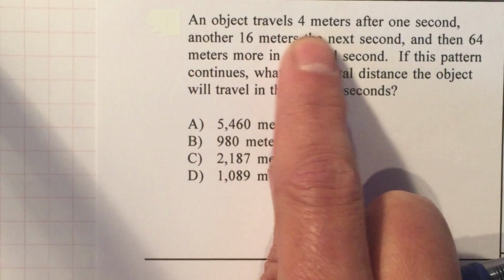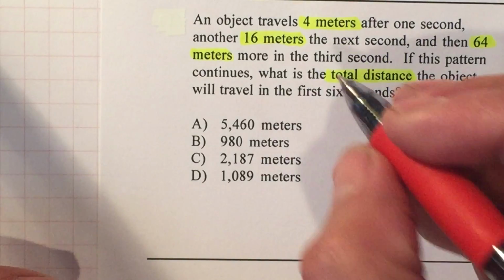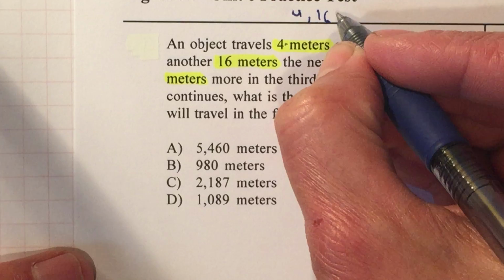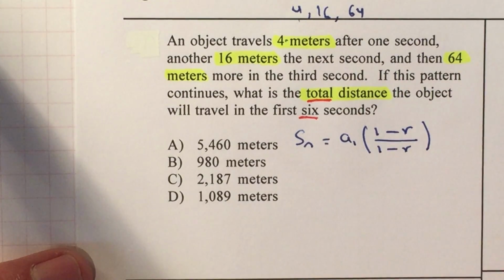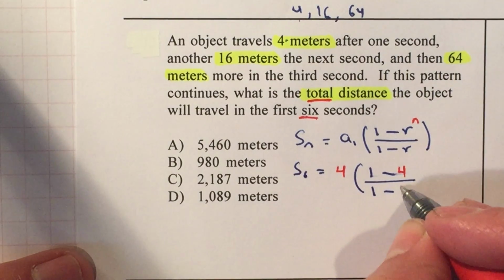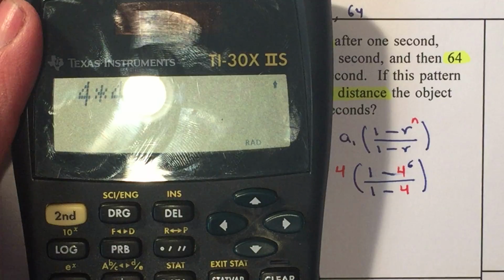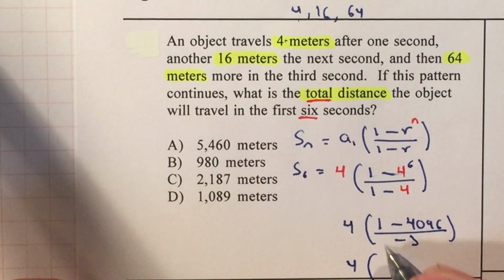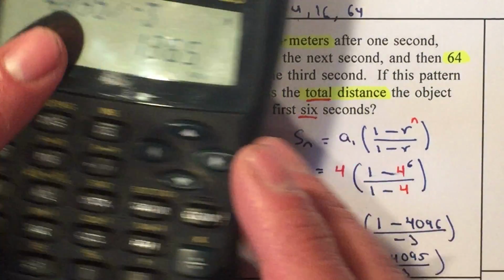P20 Alg 2 Unit 6 - Geometric Series Sum